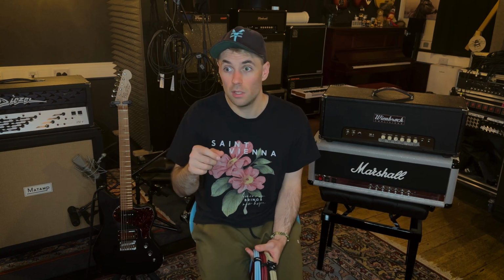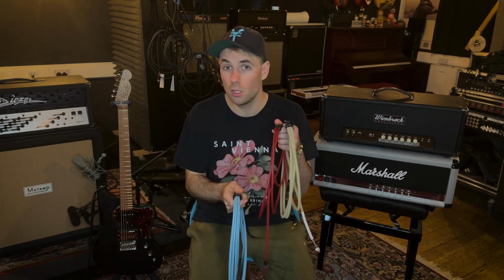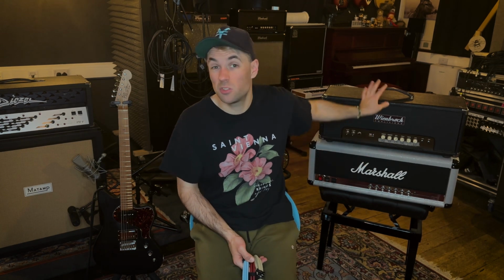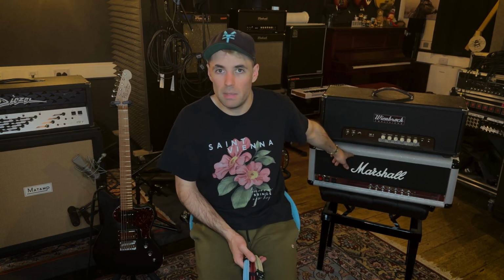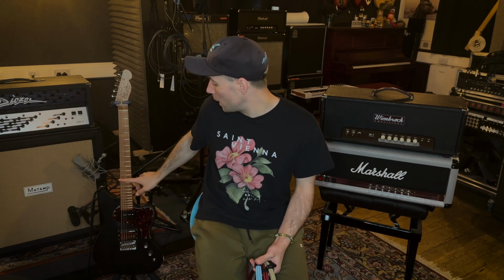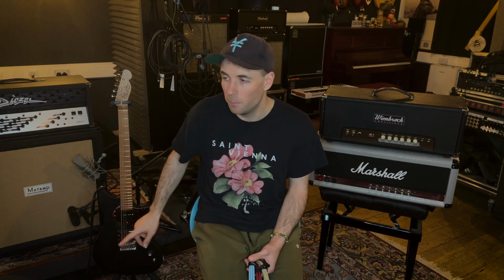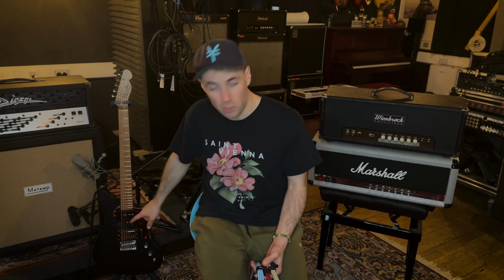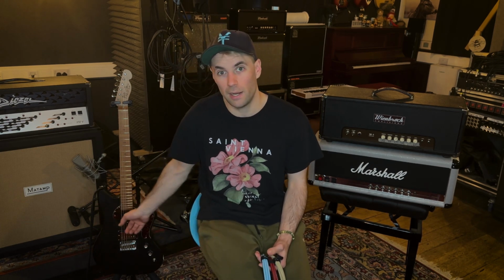GUITAR CABLE COMPARISON (Does it make any difference?!)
Skip to 4.45 for the audio examples

Chain is; Guitar / Amps from Wienbrock, Marshall & Diezel / sm57 + AEA Ku5a + U67 / Neve genesys 1073 mic pre amps